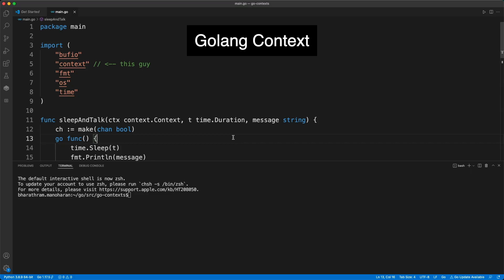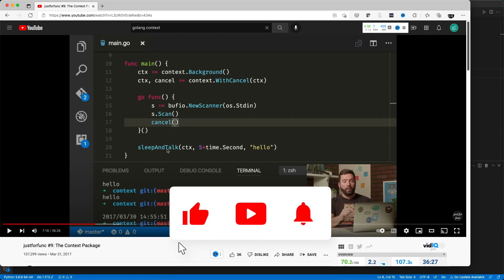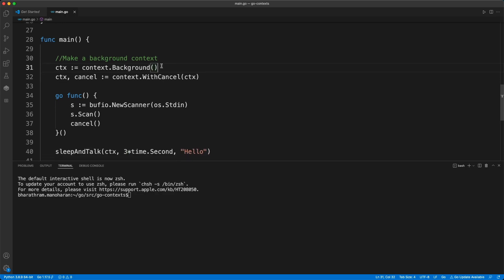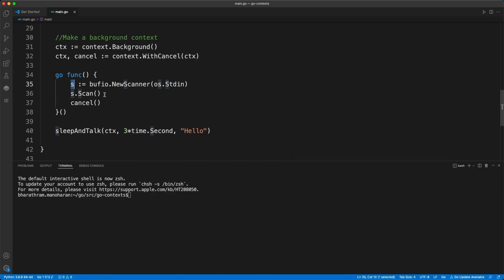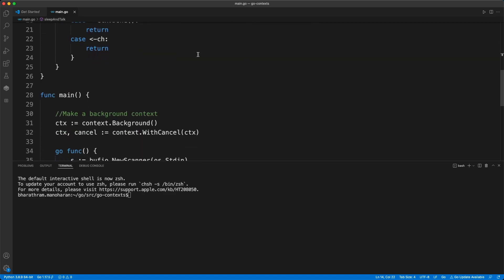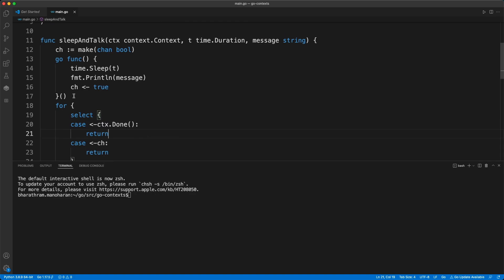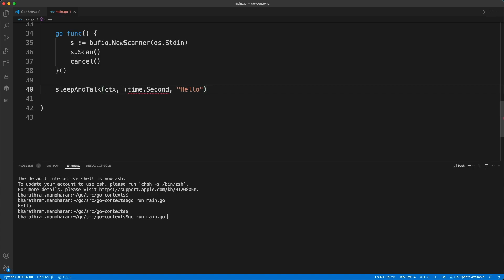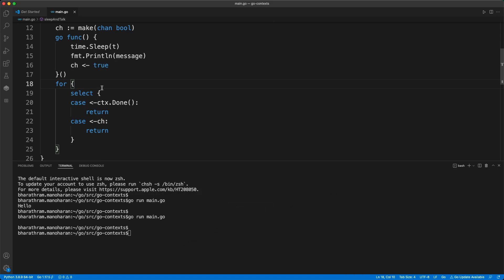Golang Contexts | Golang Tutorial For Beginners